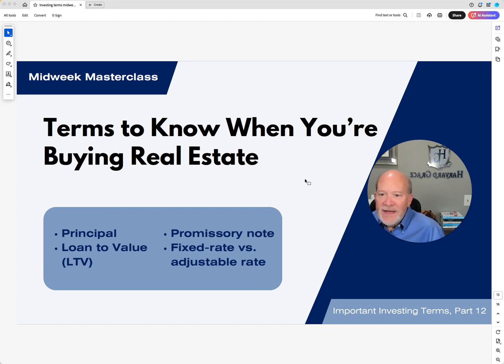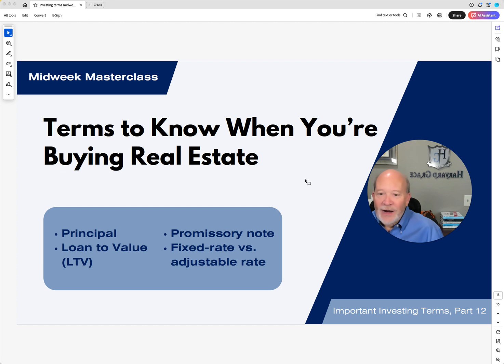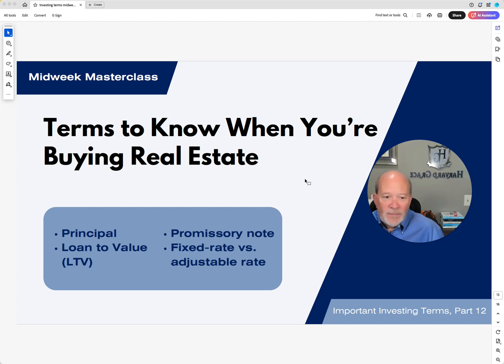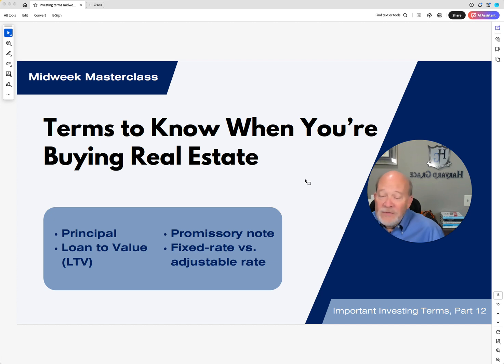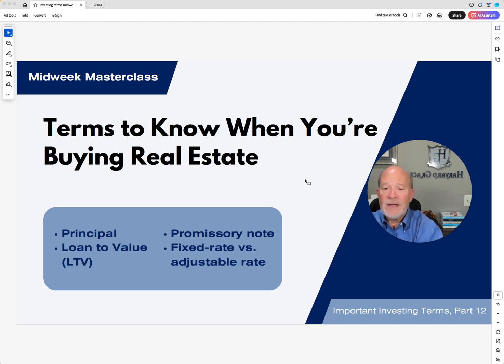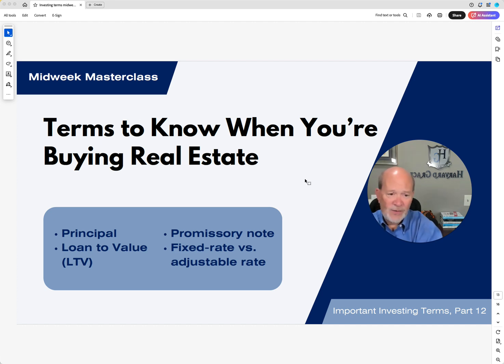Midweek Masterclass: Investing Terms Part 12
We know A LOT about what we do... and it's high time we shared that with you. Welcome to our Last weekly series, "Midweek Masterclass." Each week, you'll get a short video on something related to real estate and investing. This series aims to answer questions we hear on the regular, giving you the tools you need to make great decisions for your portfolio.

To cover the basics, we'll define:

•Principal
•Loan To Value (LTV)
•Promissory Note
•Fixed-rate vs. Adjustable Rate